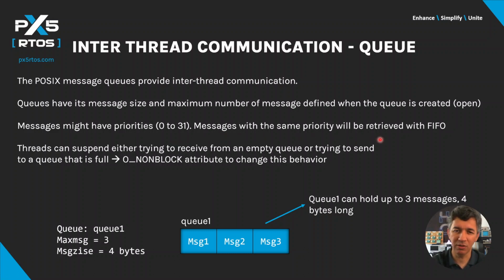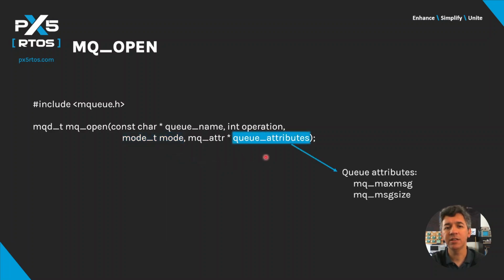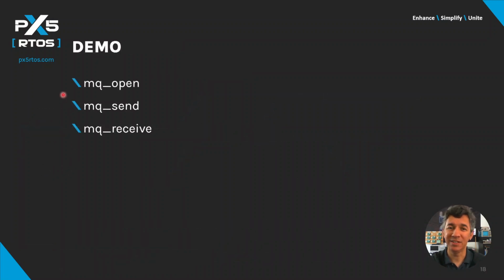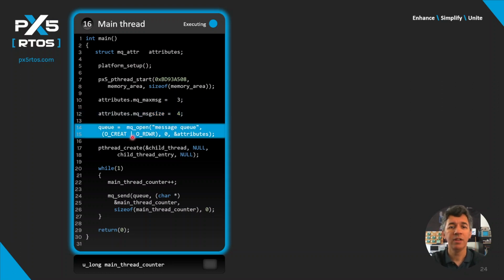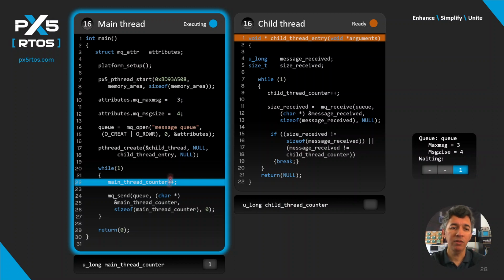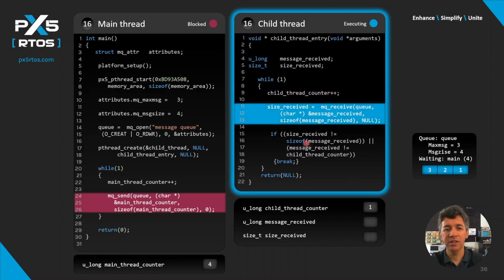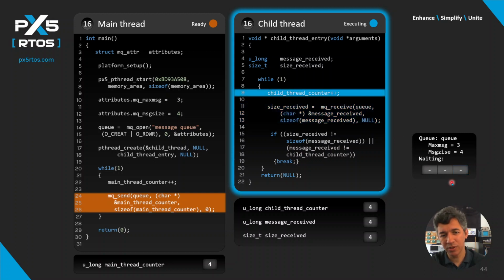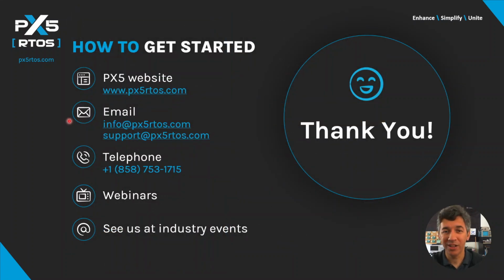PX5 RTOS POSIX Message Queue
This video walks you through how to create and use a Message Queue with PX5 RTOS.

We use an animation framework we created to explain this topic and the behavior of multiple threads as we walk you through functional code from a real sample for PX5 RTOS.

For simplicity, we might skip some lines of code, especially the repetitive ones.

The blue highlight represents an active thread and active lines of code. Orange highlight are for threads ready to run but not running yet, and the red ones indicate a blocked thread.